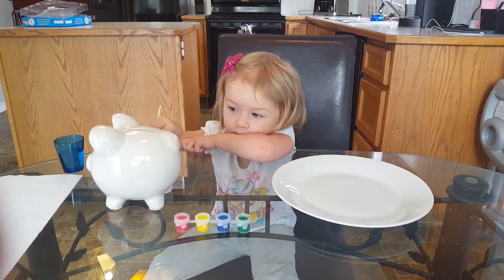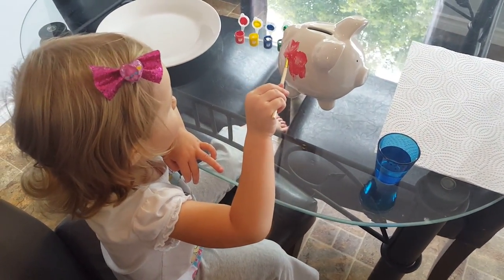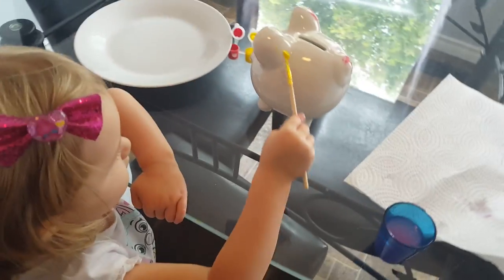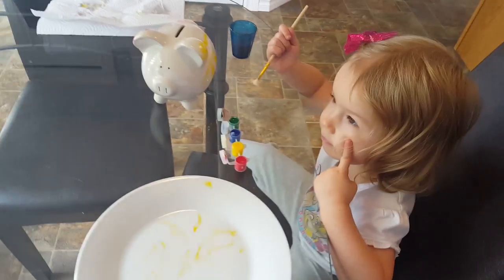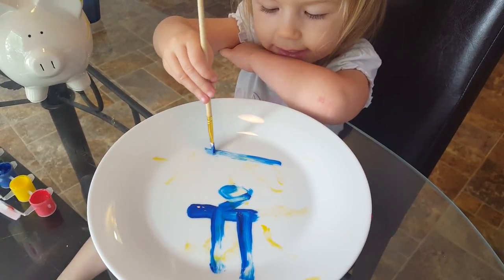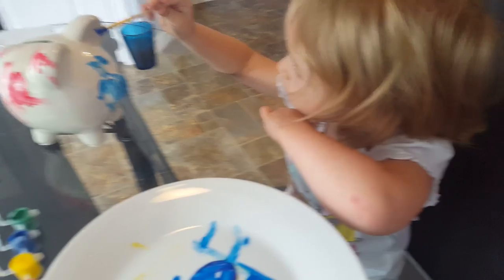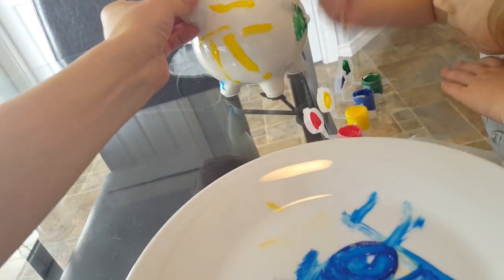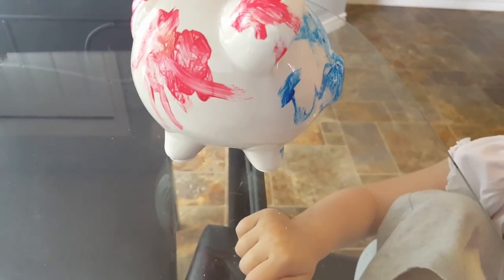PAINT A PIGGY BANK 🐷 (Painting Art Craft for Kids) The Lily Show 🦋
The Lily Show Paint A Piggy Bank!!! Watch Lily as she creates fun paintings on a piggy bank and plate.  Check out her branch, puppy, butterfly, lion, and mommy and baby paintings.

The Lily Show is a family vlog that makes kids videos all about fun adventures, toy surprises, fun challenges, dancing, learning and having fun! Lily loves her friends, fans and family and we try to share her new adventures with you weekly.